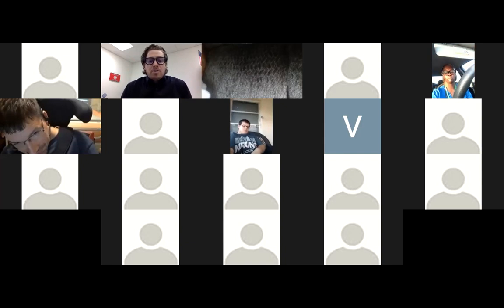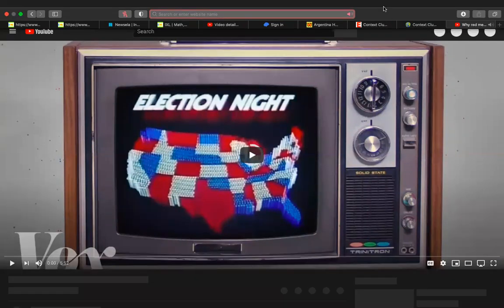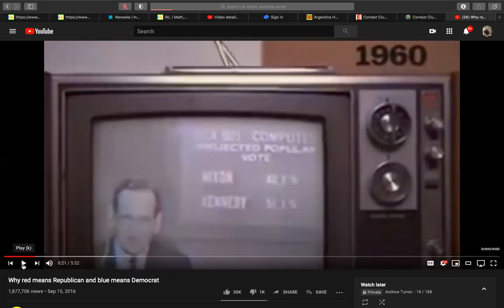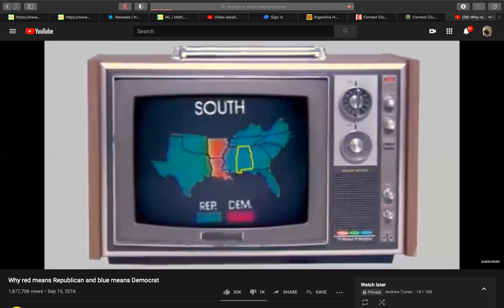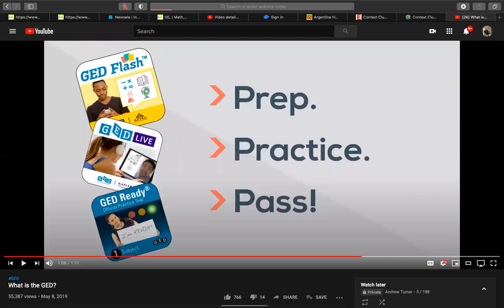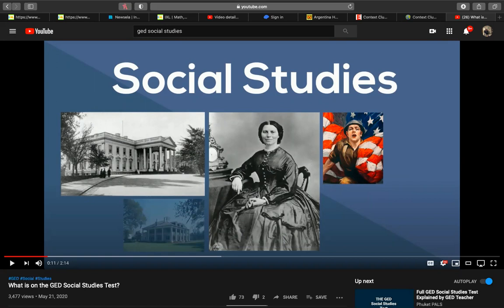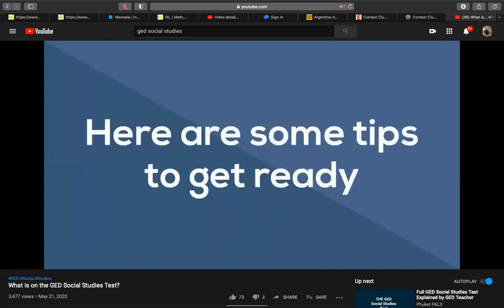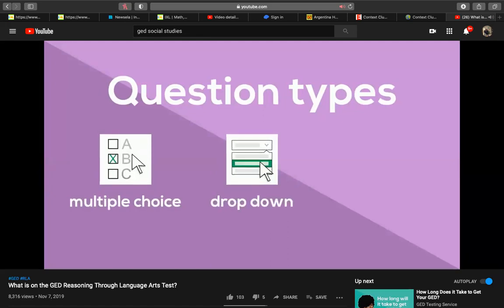ZOOM 11/10/2020 - GED NIGHTS - RED AND BLUE STATES EXPLAINED!